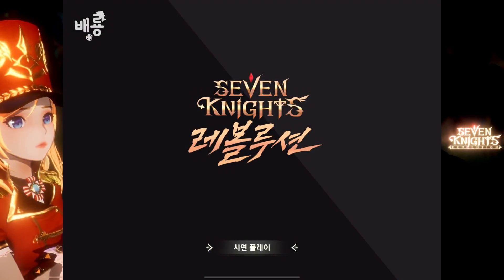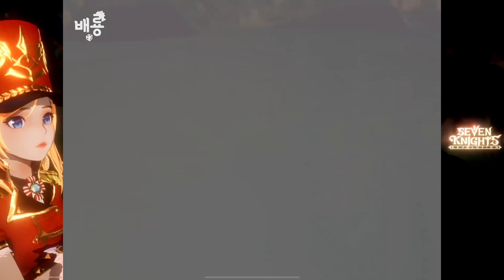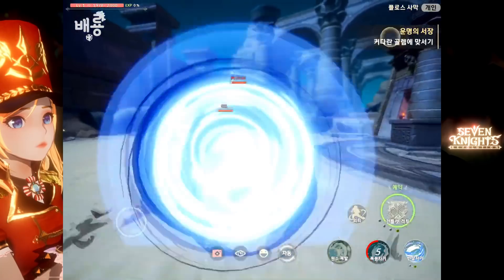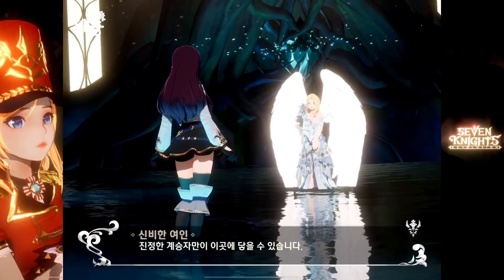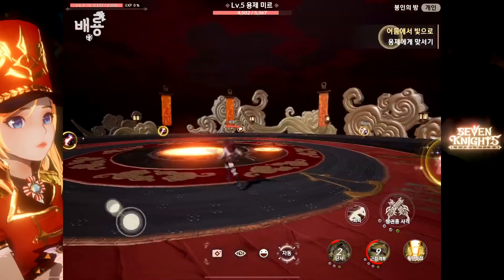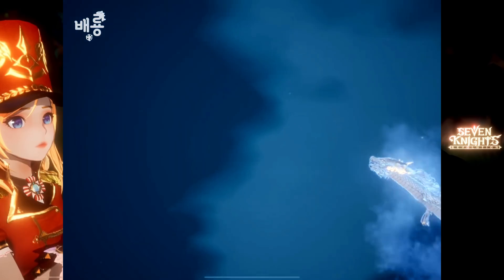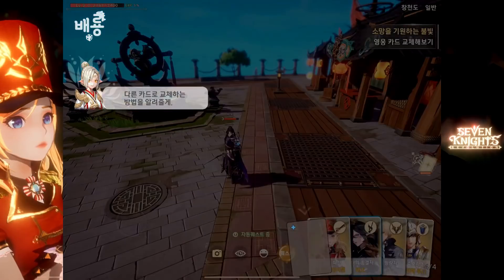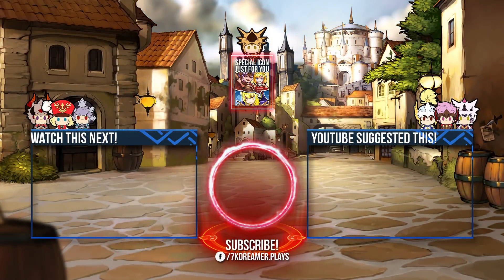SEVEN KNIGHTS REVOLUTION ~Battle with Rin's Mir and more!~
More battle footage from Seven Knights Revolution has surfaced! In this brand-new sequence, watch how we actually fight Rin's dragon Mir! Also there are hero selections and weapon changes :D

1:43 : Character Selection
4:13 : Basic Battle Sequence
5:23 : Intro Boss Battle
7:02 : Eileene appears?!?!
8:26 : Goddess Elenee appears with the Seven Knights!!! HYPE :D
9:02 : Wild NPC Beautiful Woman appears!
9:43 : Rudy & Spike are here!
10:34 : Super Epic Boss Fight with Mir, Rin's beloved Dragon (watch till the end!)
14:16 : SECRET OF MIR REVEILED!
16:16 : Hero Transformation
17:14 : Teo has a SWORD!!!